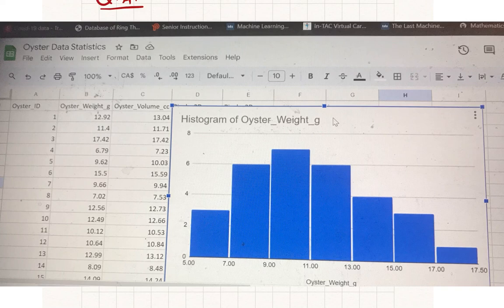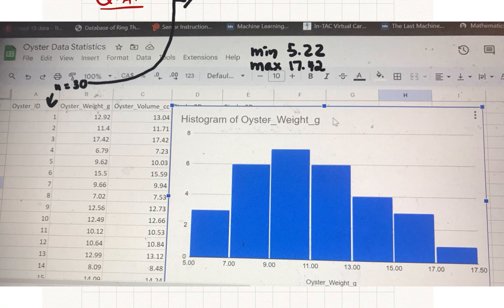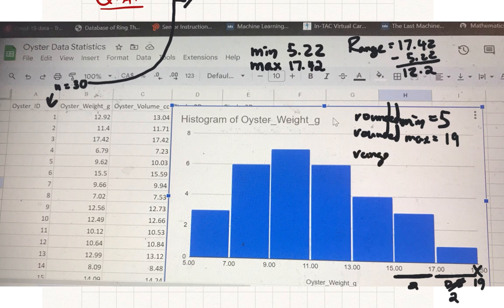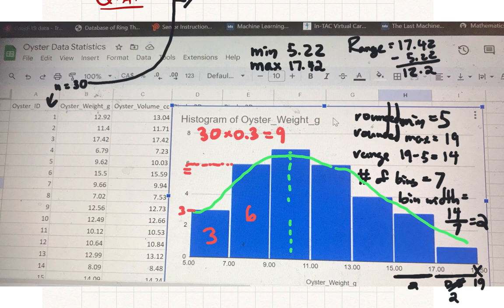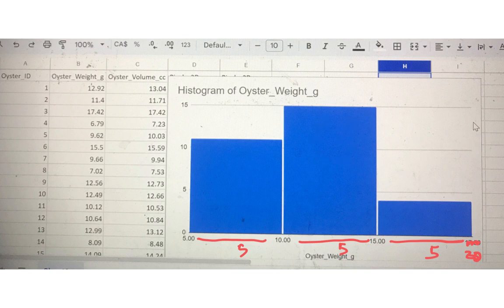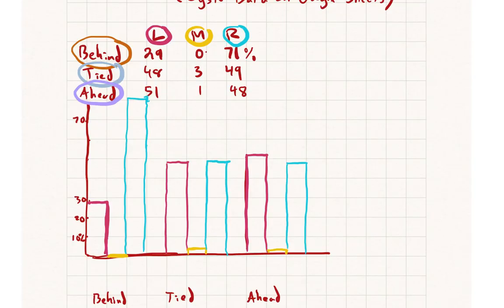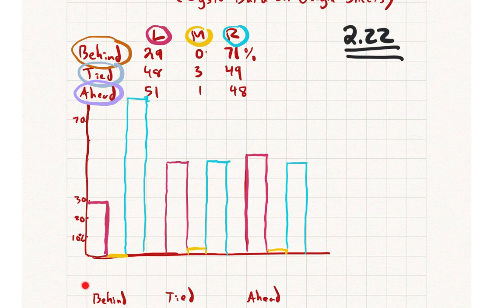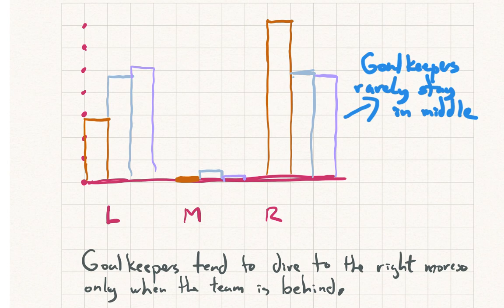Math 1109 Lecture 2 Notes